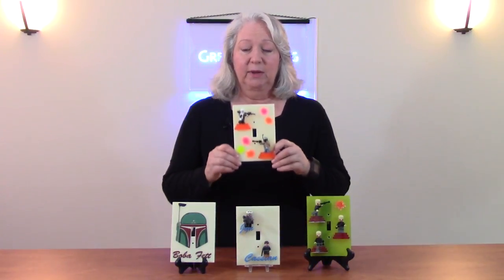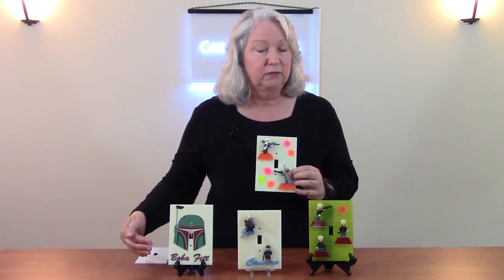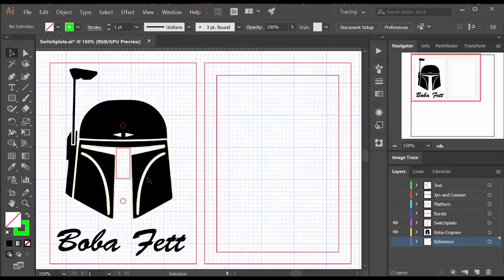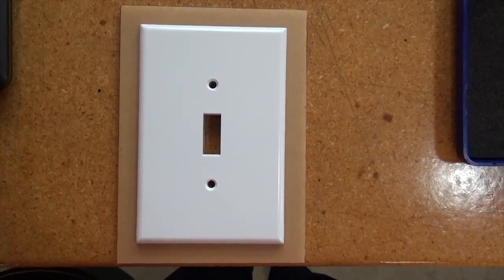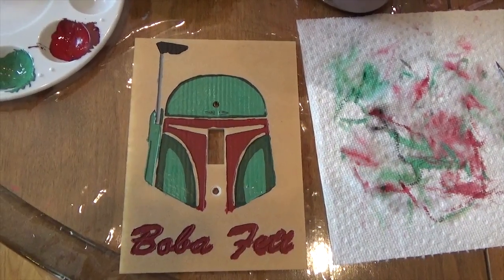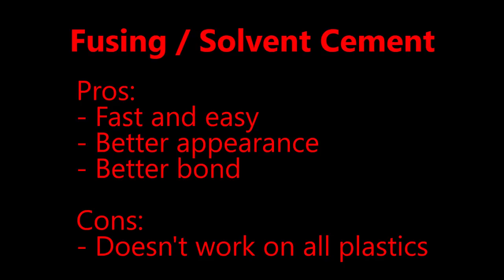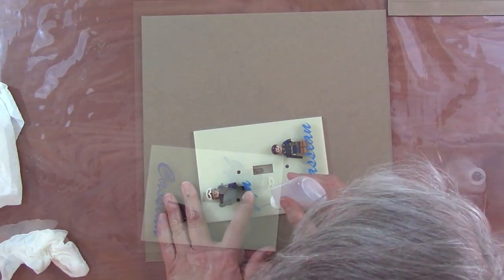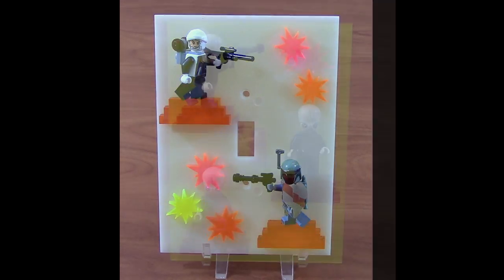How to Laser Cut and Assemble a Star Wars Switch Plate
In this episode I talk about using Adobe Illustrator to design a custom switch plate, and laser cutting the switch plate and design components. My examples are Star Wars themed, and many use Lego people as components. I also show how to engrave and hand paint a custom switch plate. I talk about the pros and cons of using solvent cement for fusing and discuss some lessons learned and things I would do differently next time.
I have created two Instructables for this video, containing step by step instructions and photos: